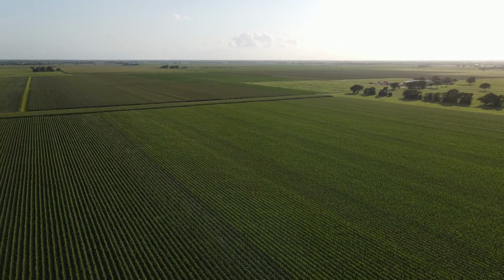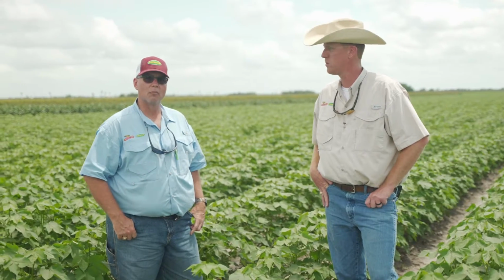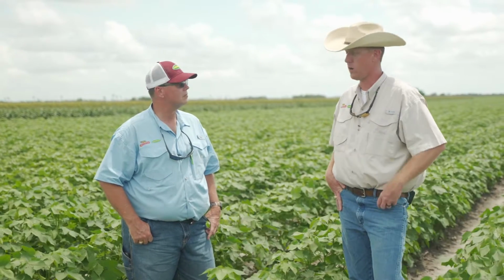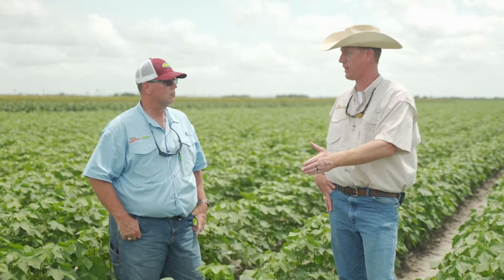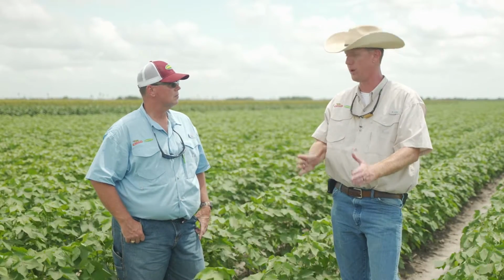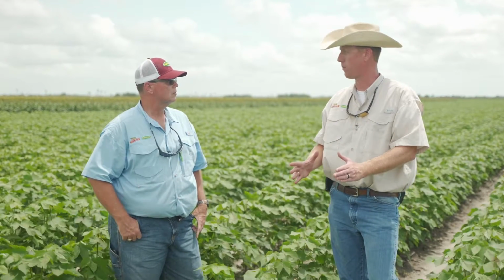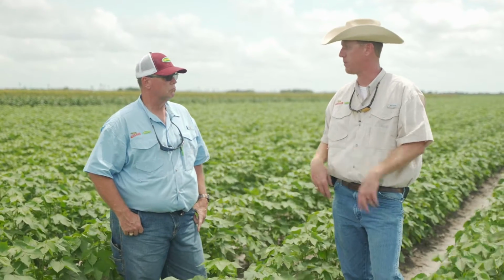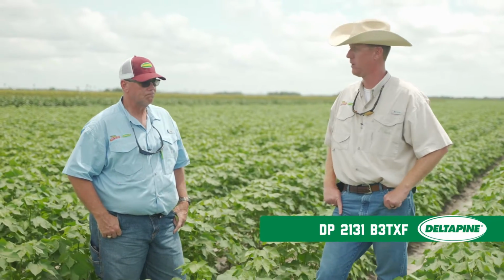2021 Field Days | South Texas, ThryvOn™ Technology Introduction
Join Field Sales Representative, Scott Taylor, and Technical Agronomist, Scott Stanislav, from the South Texas team as they discuss ThryvOn Technology and the additional insect control it can provide to the Upper Gulf Coast of Texas. Follow along for more from our 2021 Virtual Field Days.